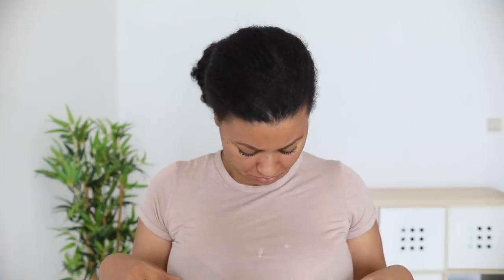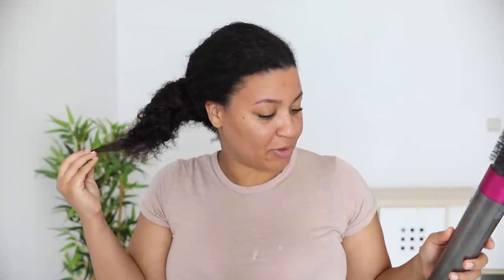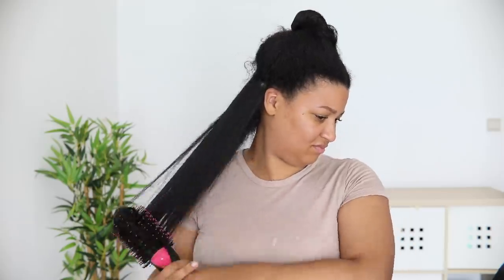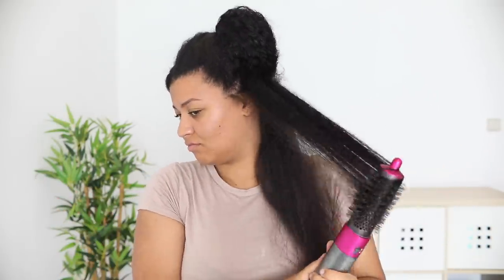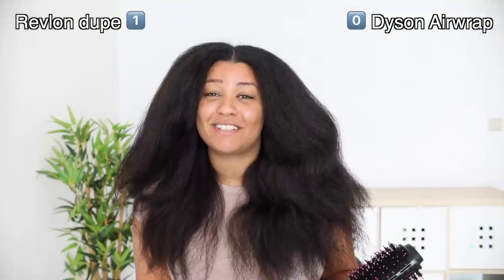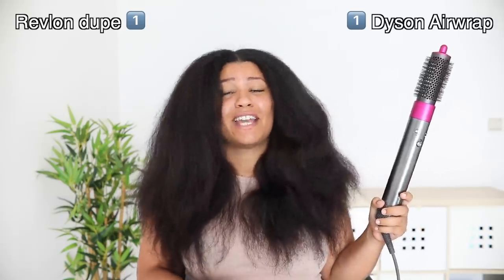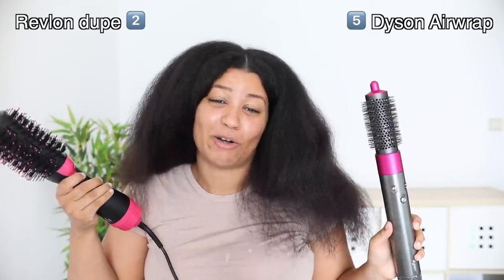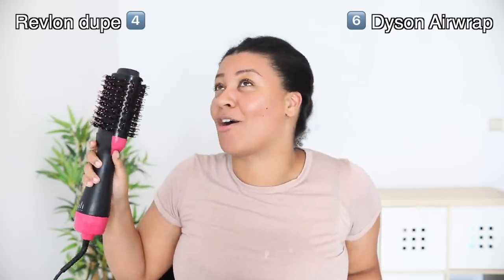Did I Find A DYSON AIRWRAP DUPE For $25?? 😱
Hey loves! In this video I'm comparing my Dyson Airwrap to this Revlon One Step Hairsdryer & Voluminizer dupe that I bought on Amazon. Which one works the best you think? 🤔 Revlon Dupe Hairdryer